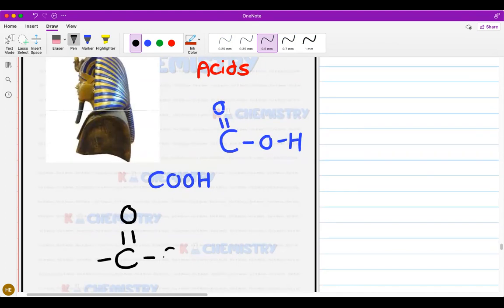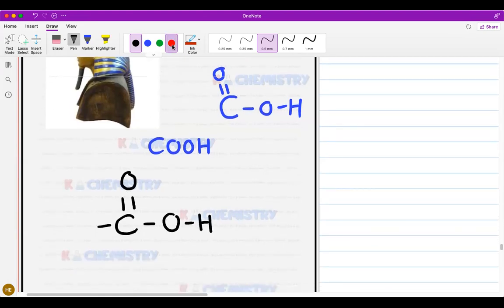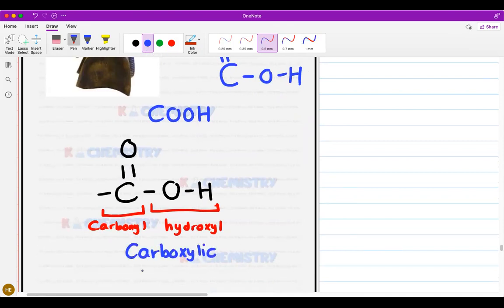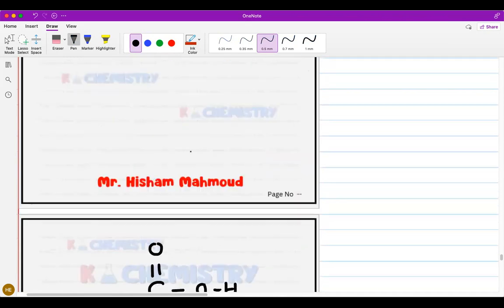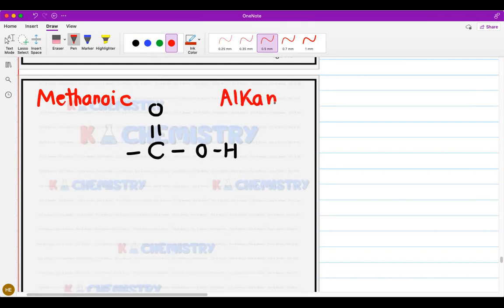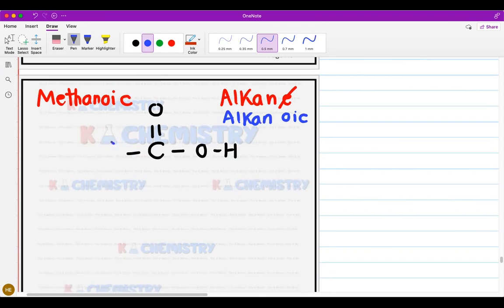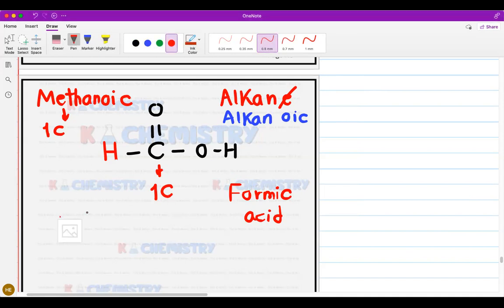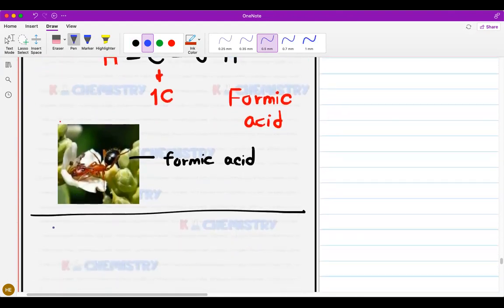IGCSE Chemistry Made Easy: Understanding Carboxylic Acids Part 1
Welcome to our video on carboxylic acids reactions for IGCSE Chemistry students! Carboxylic acids are fascinating compounds that play a critical role in everything from food preservation to drug development. In this video, we'll explore the world of carboxylic acids reactions, covering everything from esterification to acid-base reactions. You'll learn how to identify different types of carboxylic acids and how to predict their reactions. By the end of this video, you'll have a solid foundation in carboxylic acids reactions and how to apply them in the real world. Get ready to unlock the wonders of carboxylic acids!